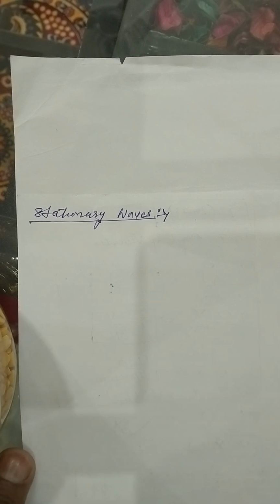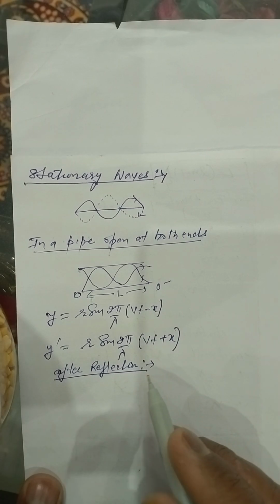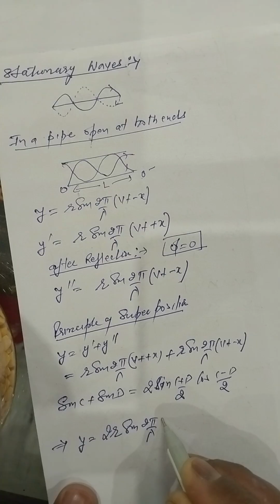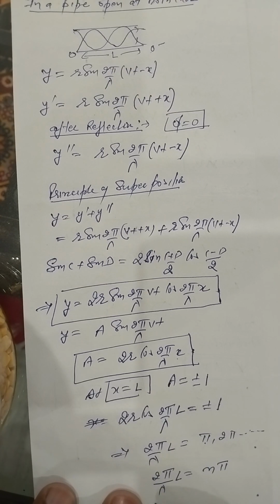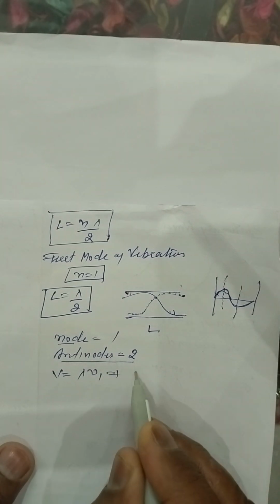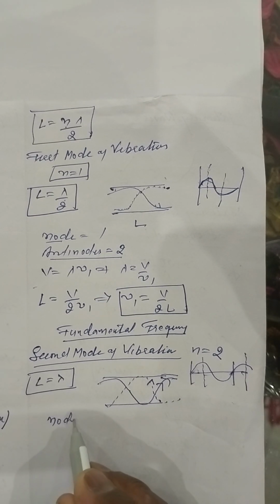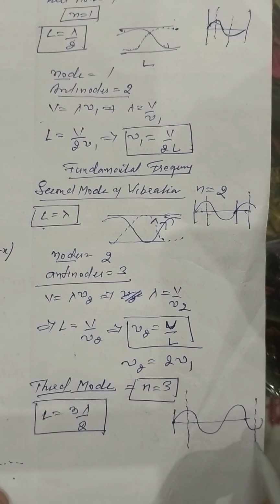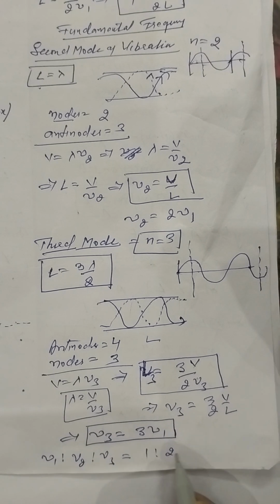Stationary waves in a pipe open at both ends